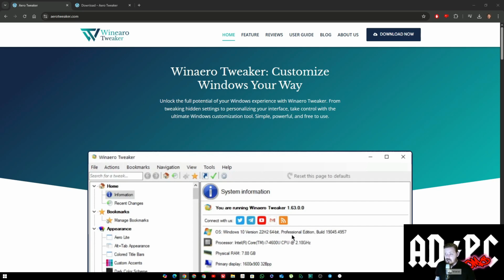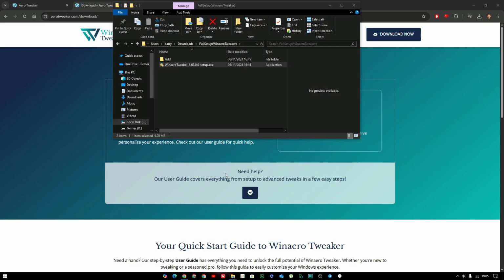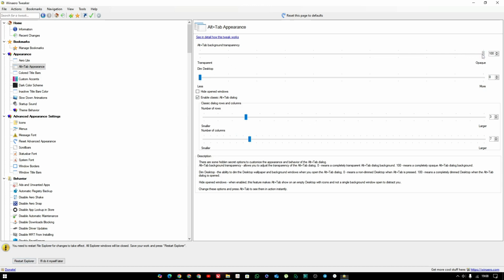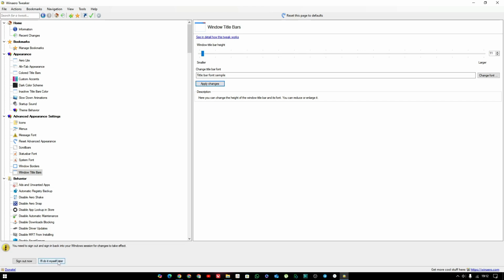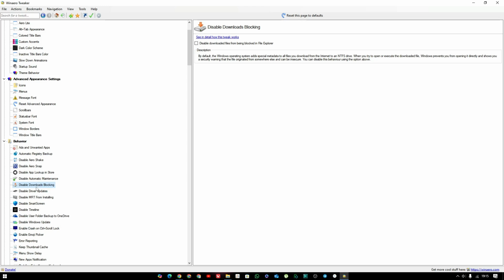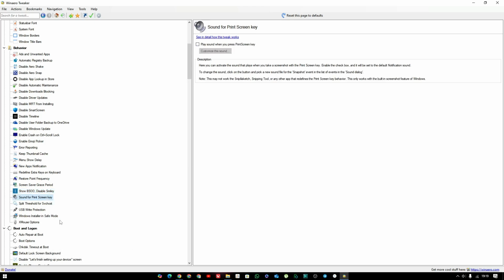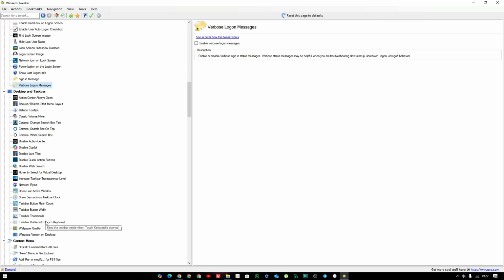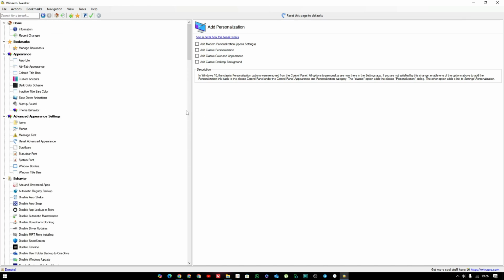The Secret Windows Settings You Didn't Know Existed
🌟 Take Control of Windows with Winaero Tweaker! 🌟

Ready to supercharge your Windows experience? In this video, we'll dive into the powerful features of Winaero Tweaker, a free and comprehensive tool that allows you to customize and optimize your Windows operating system like never before. Whether you're looking to enhance performance, tweak visual settings, or unlock hidden features, Winaero Tweaker has got you covered.

🔥 What You'll Learn:

How to install and navigate the Winaero Tweaker interface

Top tweaks to boost your Windows performance

Customizing the look and feel of your desktop

Accessing hidden settings and features

Tips and tricks for making the most of Winaero Tweaker

Discover the hidden potential of your Windows 10 operating system by exploring the secret Windows settings that can take your pc customisation to the next level. In this video, we will delve into the world of windows tips and windows tweaks that will help you customise windows to your liking. We will also be using the powerful Winaero Tweaker tool to unlock advanced settings and features that are not readily available in the standard Windows 10 interface. By using Winaero Tweaker, you can unlock a plethora of customisation options and tweaks that will make your Windows 10 experience more efficient and personalised. Whether you're a seasoned user or just starting out, these secret Windows settings and tweaks will help you get the most out of your PC and make your computing experience more enjoyable. So, if you're ready to take your Windows 10 customisation to new heights, watch this video to learn more about the secret Windows settings you didn't know existed and how to use Winaero Tweaker to unlock their full potential.

0:00 Exploring a New Windows Customisation Tool
1:53 Downloading and Unlocking the Software
4:19 Navigating the Interface and Features
5:33 Experimenting with Appearance Settings
11:50 Removing Ads and Unwanted Features
19:03 Advanced Boot and Taskbar Tweaks